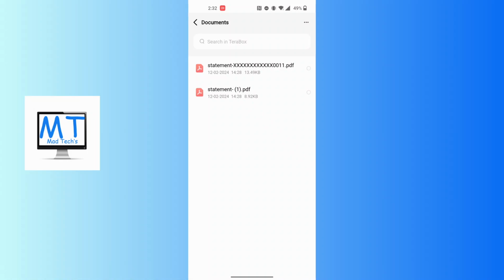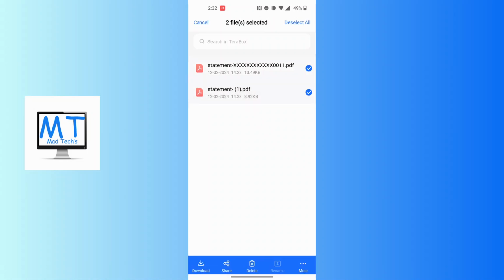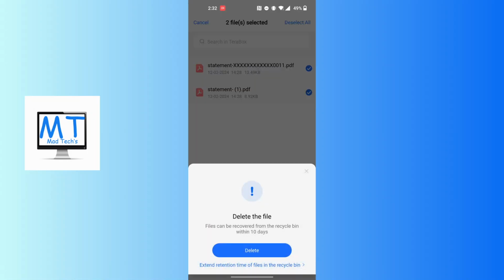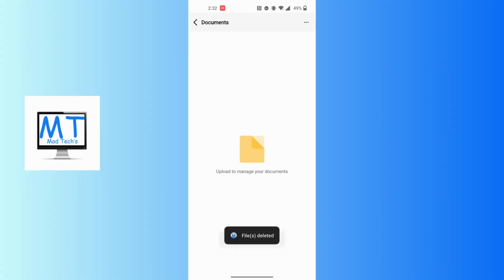How to Delete Pdf Files in Terabox App?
How to Delete PDF Files in Terabox App | MadTechs

In this video, we’ll guide you on how to delete PDF files from the Terabox app to free up cloud storage space or organize your documents efficiently. Follow these simple steps to manage your files effortlessly.